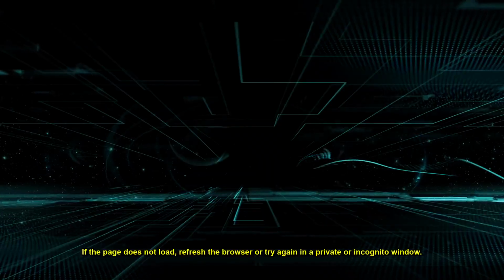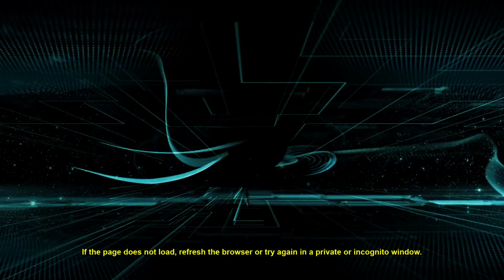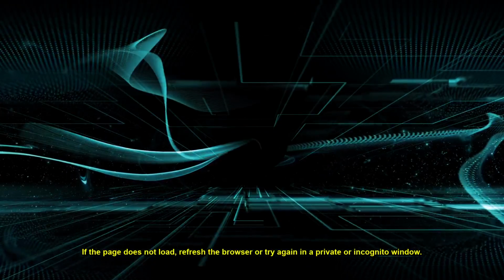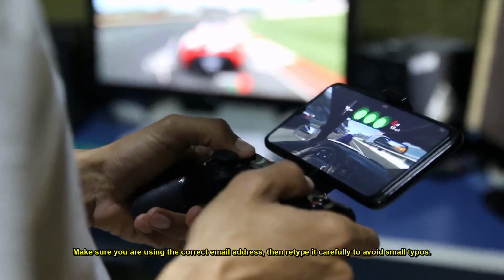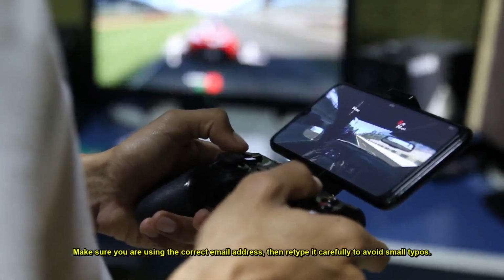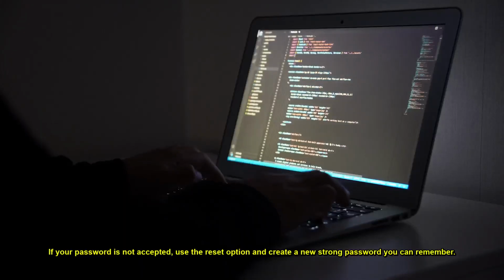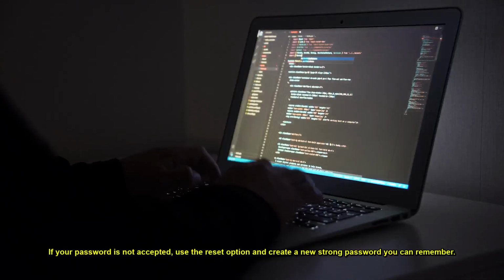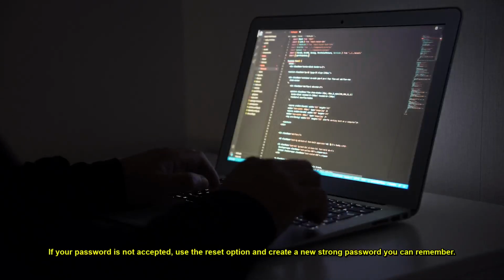How to register for Office 365 school or work account - Beginner Guide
In this beginner-friendly guide, we'll walk you through the simple steps to register for an Office 365 school or work account. Whether you're a student or a professional, having access to Office 365 can enhance your productivity and collaboration. Learn how to create your account, navigate the setup process, and make the most of Microsoft's powerful tools. Don’t miss out on maximizing your Office 365 experience!